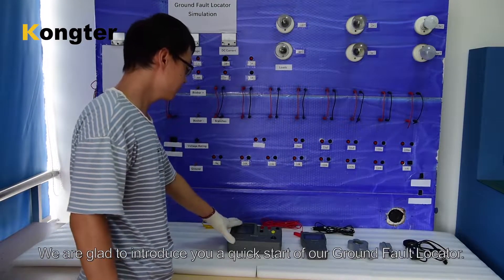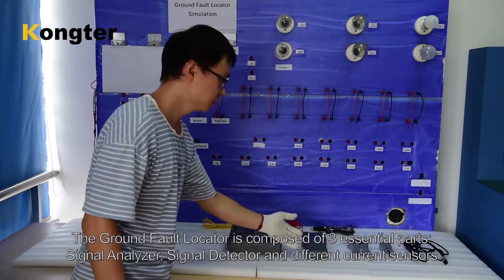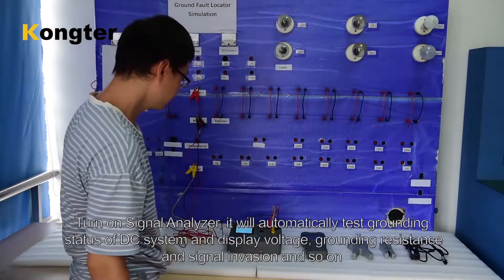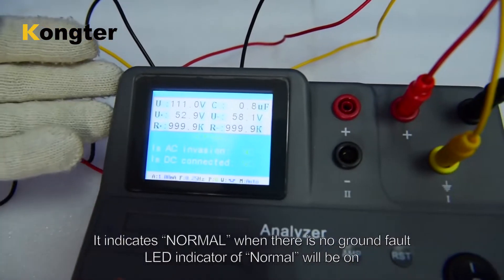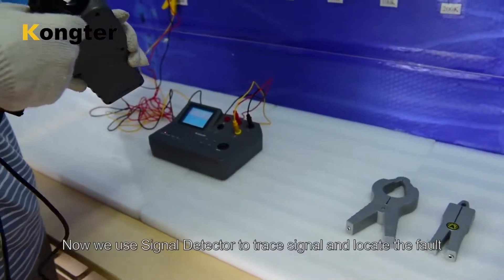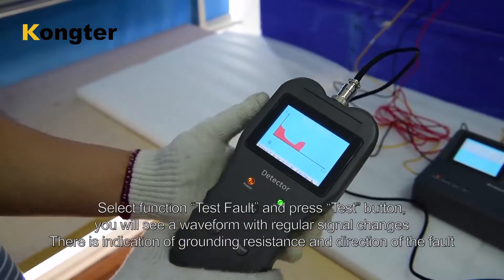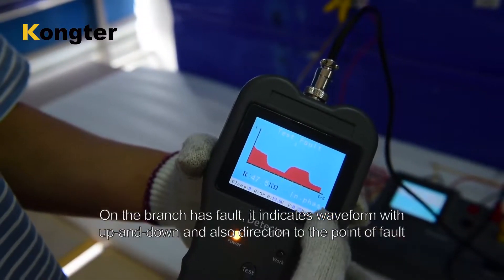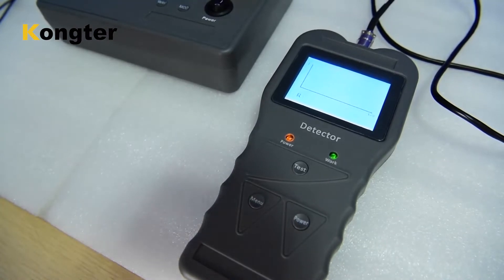How to trace a DC ground fault in power substation?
Things are getting easier and more effective than before with the help of Kongter ground fault locator.

A quick start for the Kongter DC ground fault locator to fast detect, trace and pinpoint virtual ground faults in LIVE DC systems where electrical cables have breakage with current lost to ground. Without signal injection to tested circuit, K-800 is safe during signal tracing. Signal comparison and direction indication make it fast to trace signal fault. Also, low frequency and low current measurement enable it a very high efficiency for LIVE (online) signal tracing to bypass the online interferences.